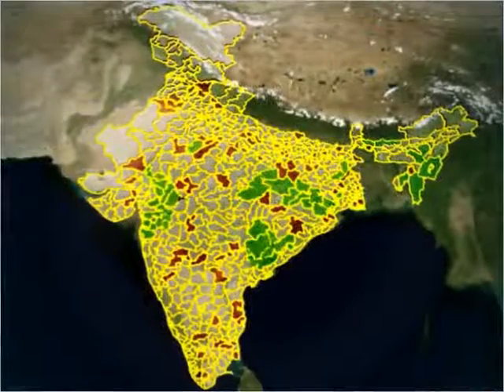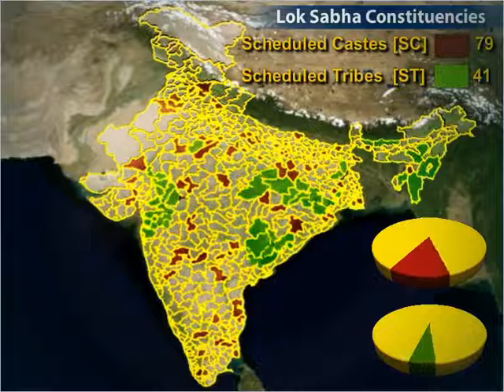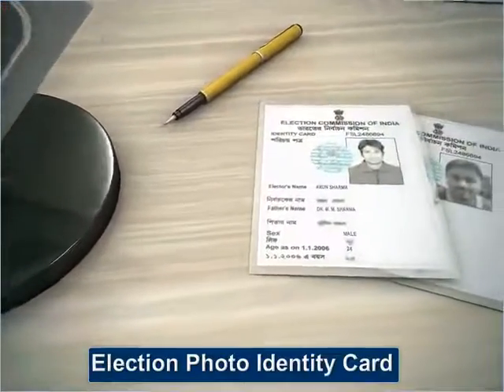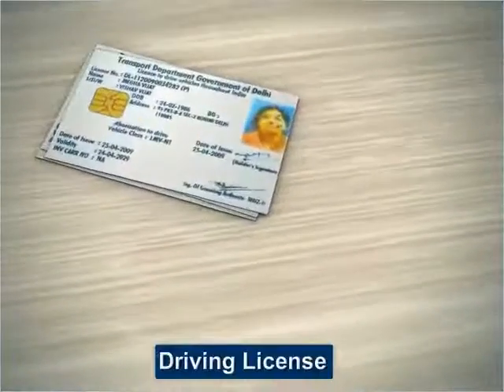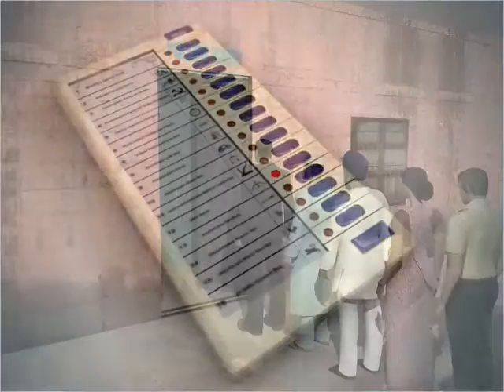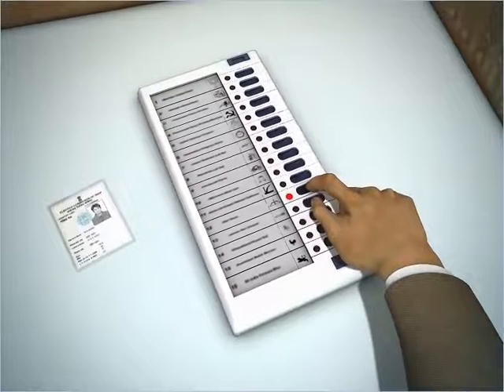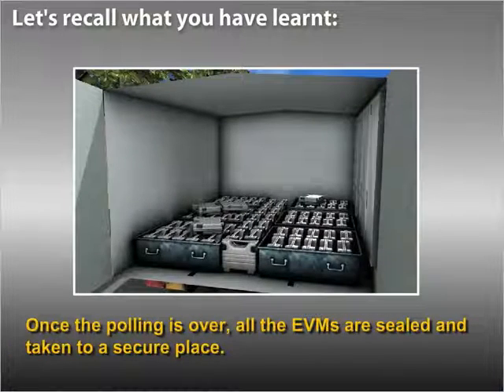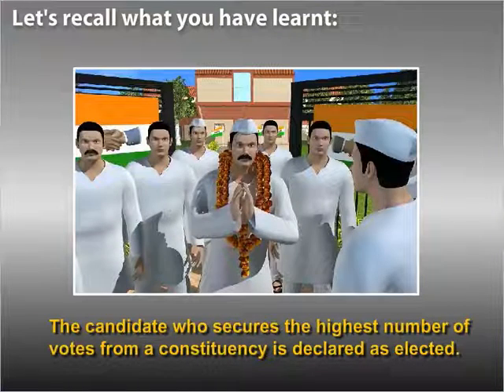How do Elections in India Enable the World's Largest Democracy? - Fliplearn Prime Video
Class9 Pol Sc  Elections in India